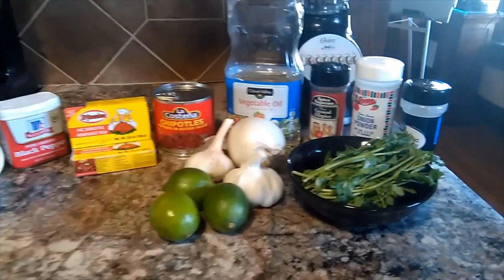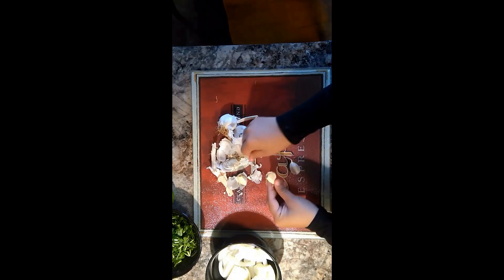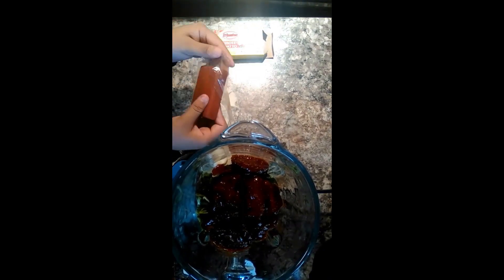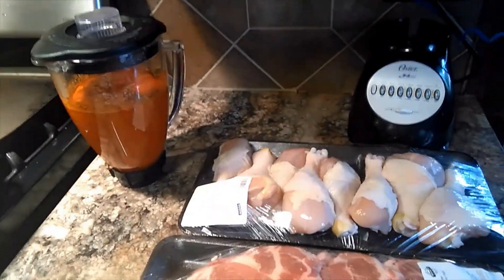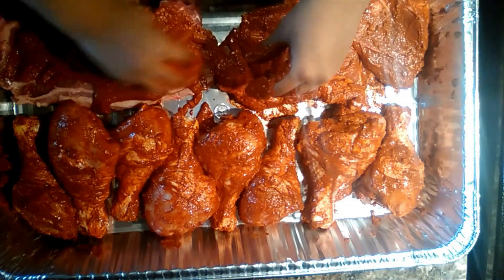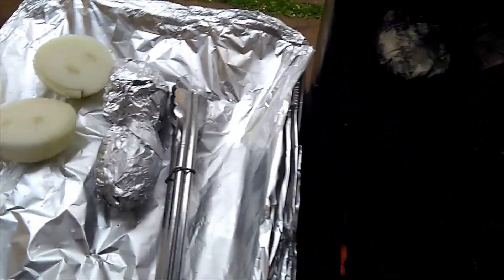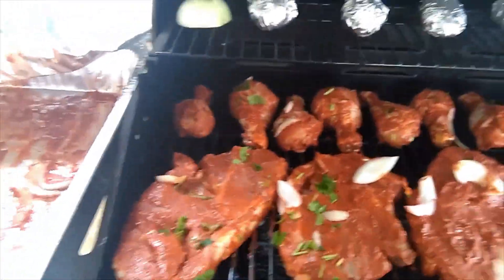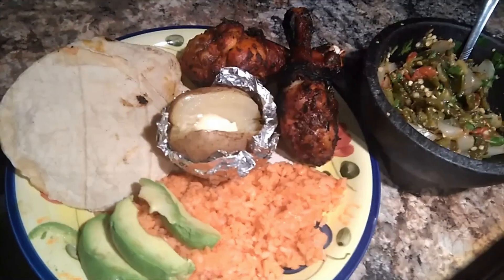How to make Achiote marinade for your cookout!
Ingredients:
1 onion
1 cup of cilantro
2 garlic cloves
1 lime
½ a cup of chipotle peppers in adobo sauce
4 achiote rectangles of 3.5 oz
1 tsp of black pepper
1 tsp of garlic powder
1 tsp of onion powder
1 tsp of allspice
1 tsp of salt
¼ cup of vegetable oil